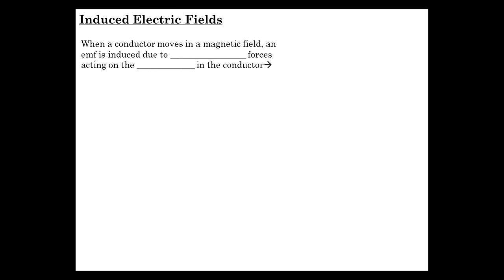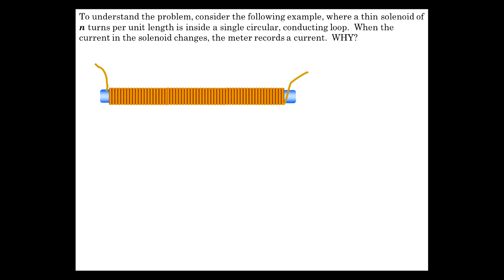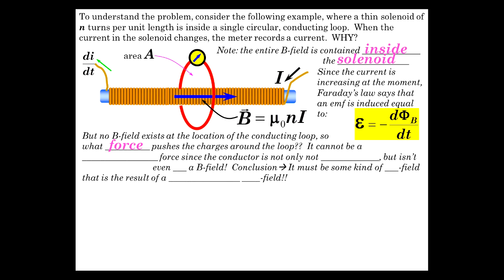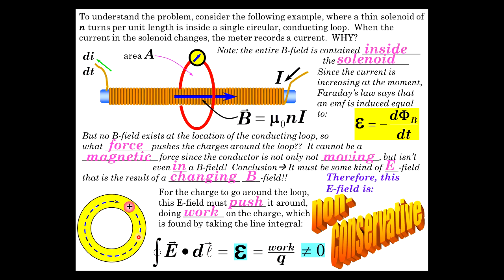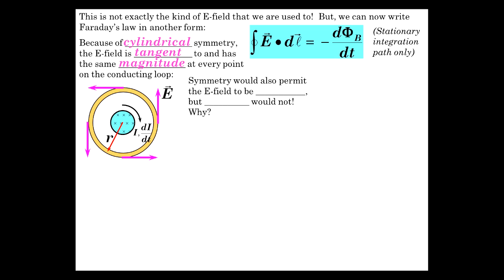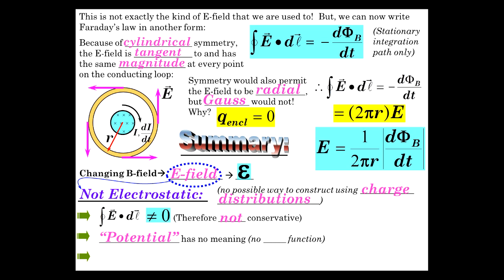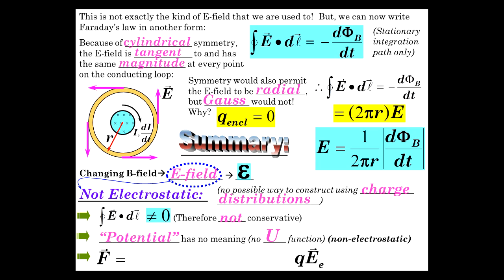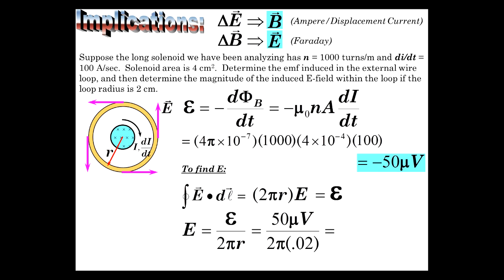Magnetic Induction Part 5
Induced Non-Electrostatic fields from changing magnetic fields.  A changing electric field produces a magnetic field, and a changing magnetic field produces an electric field.  Also, Eddy Currents and Metal Detectors described